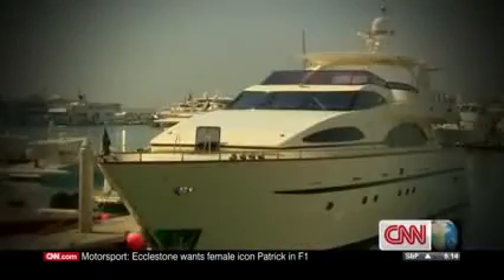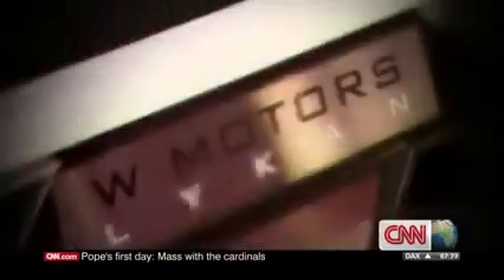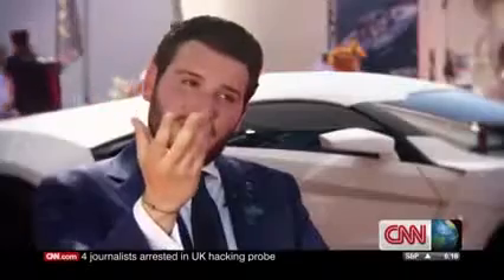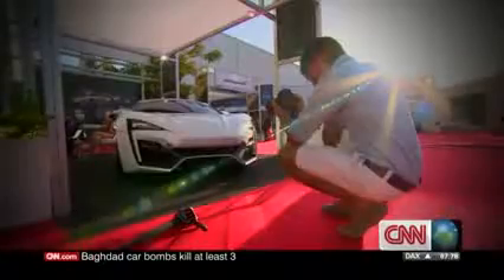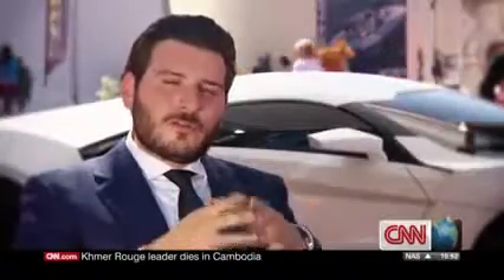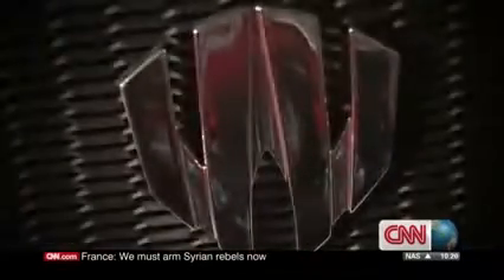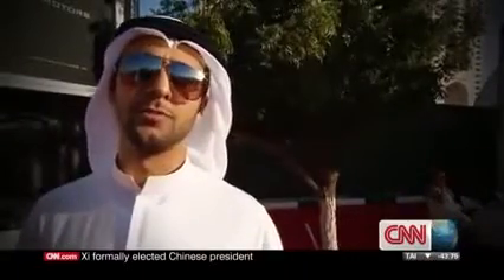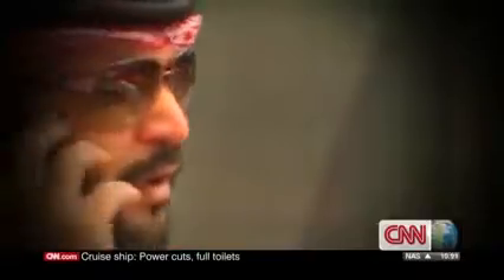Would you buy a $3 million car